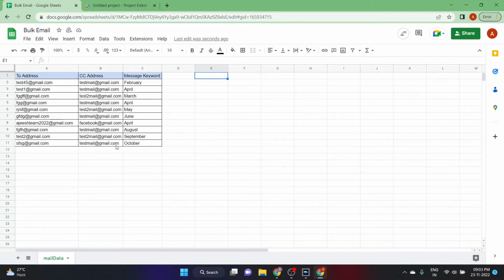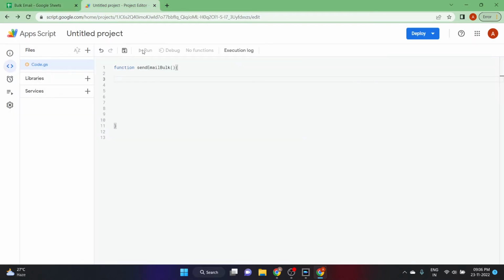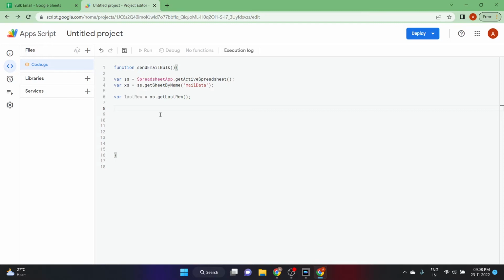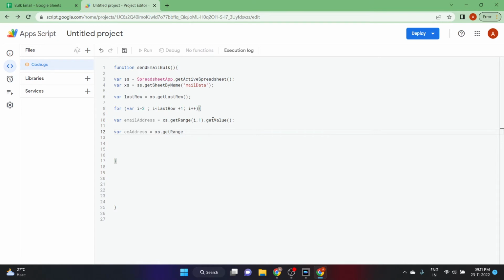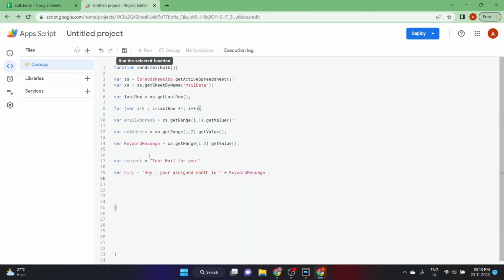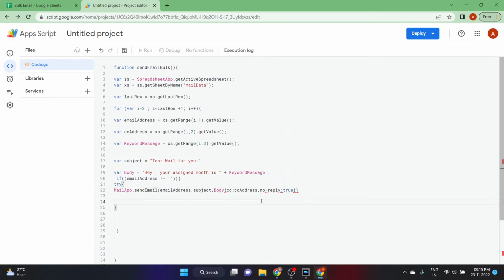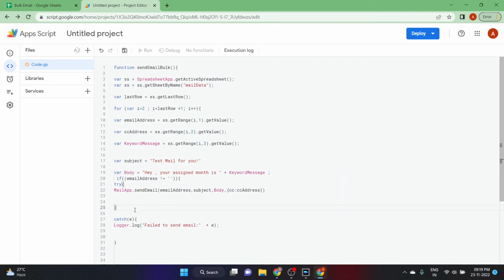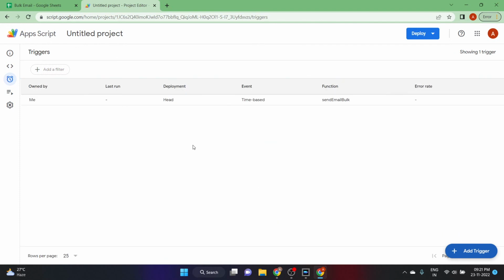Send Bulk mails using google sheet | Gsheet |Automatically | Free | Easy Code | Step by step guide